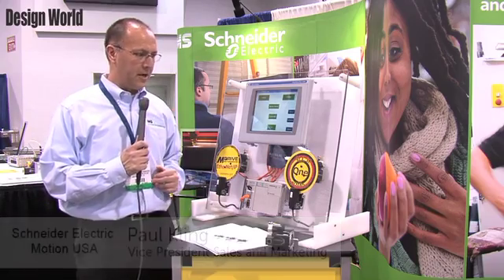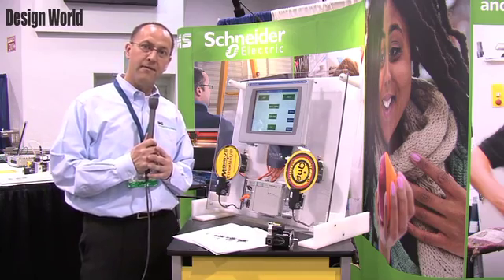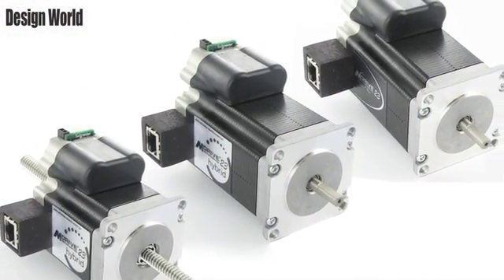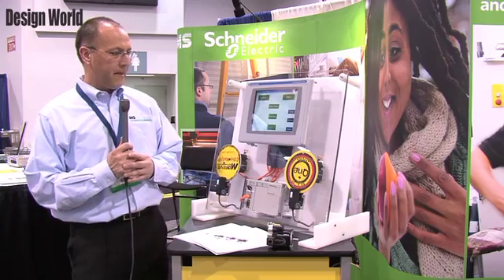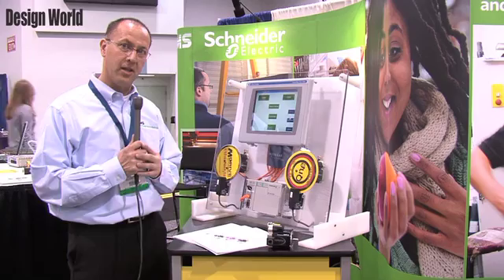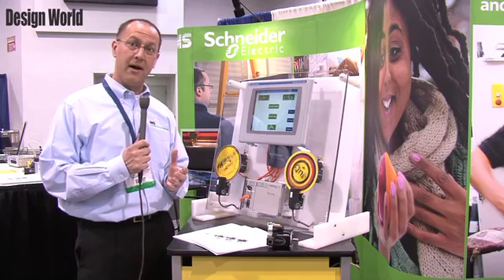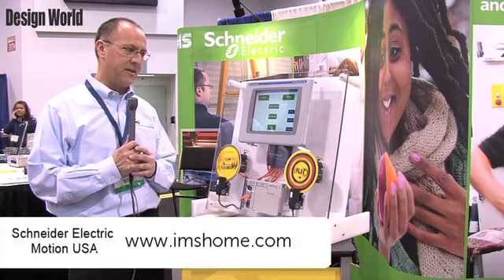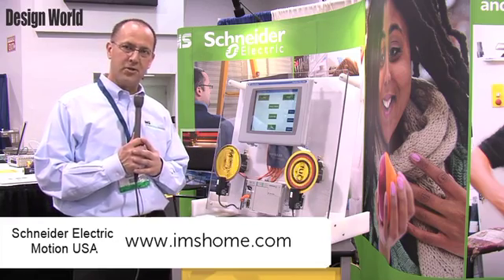MDrive EtherNet/IP integrated all-in-one motion systems for industrial automation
MDrive EtherNet/IP motion systems feature integrated motor, drive and
programmable I/O with standardized IP addressing, eliminating complicated wiring and programming of traditional multi-drop systems with RS-485 communications. These compact, low-cost products are ODVA conformance tested and will interface with many manufacturer systems including Rockwell, Omron and Schneider Electric.